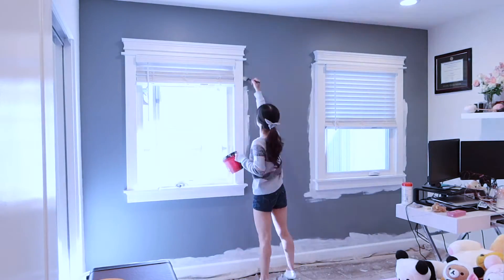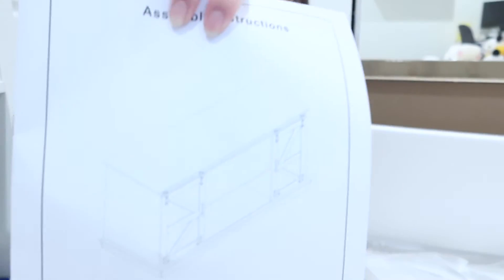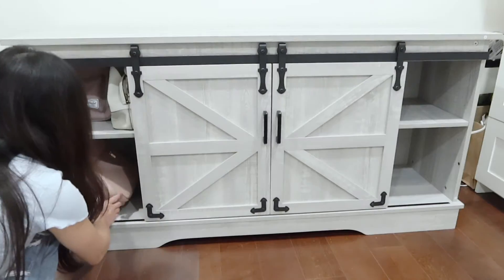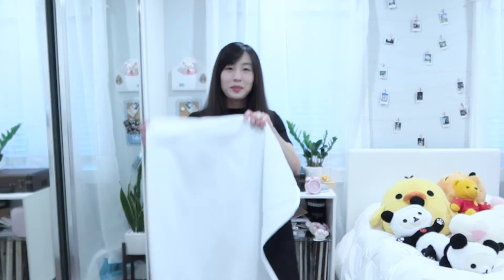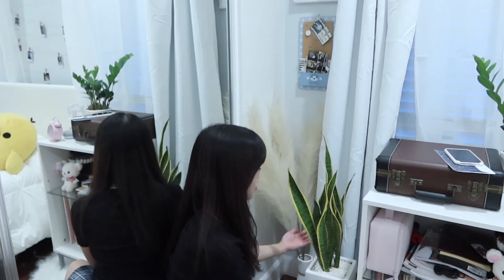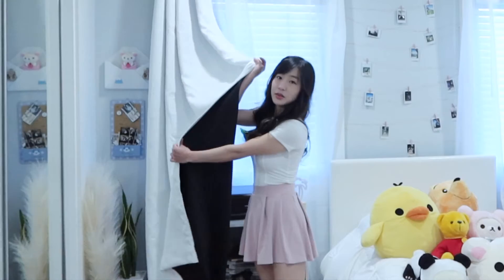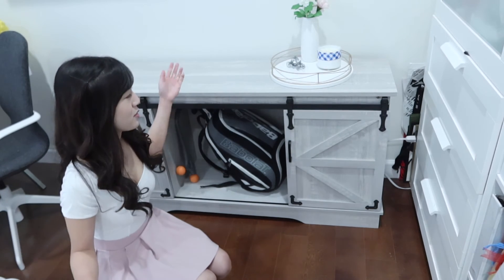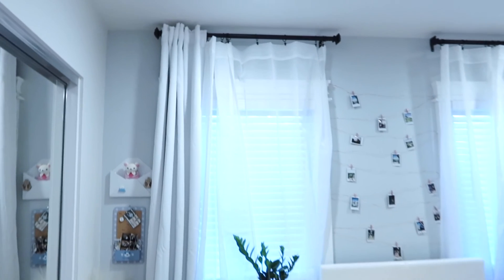ULTIMATE BEDROOM MAKEOVER FINAL REVEAL + room tour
Hey Guys!~

Here is part 2/2 for my bedroom makeover reveal! This is a continuation of my previous video right before this one and I finally finish my bedroom makeover! I’m really proud of how it turned out and had fun tapping into my designer self :)

With Love,
Emily

White Mesh Curtains
Curtain Rings
White Blackout Curtains
Faux Pampas Grass
White Ceramic Vases
Large Roman Numeral Clock
Round Tray with Metal Trim
White Comforter